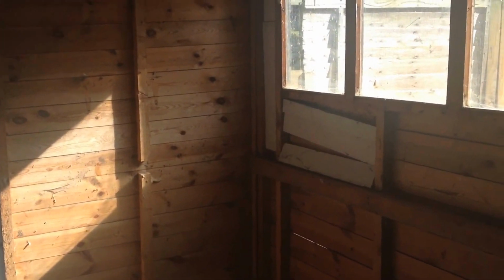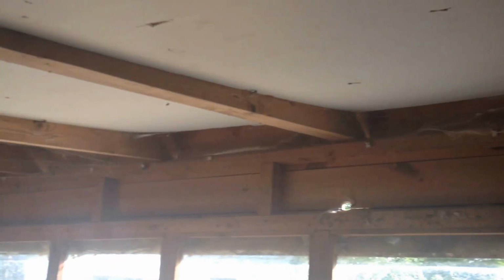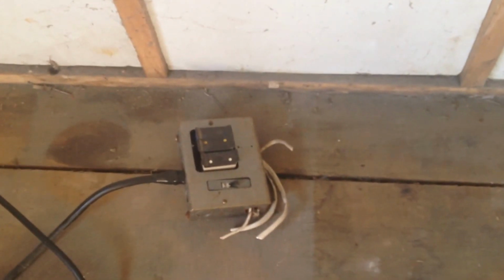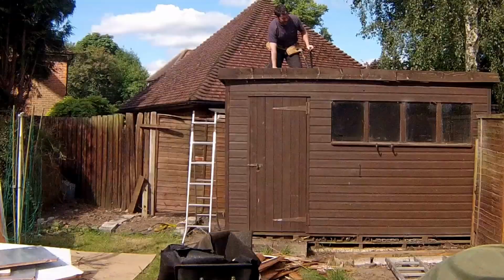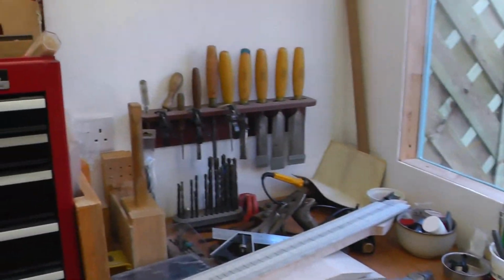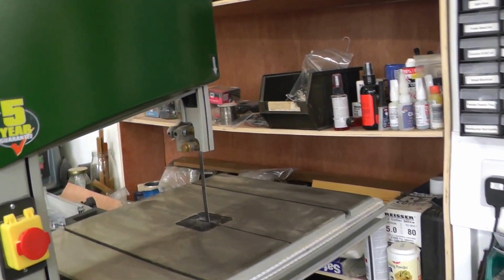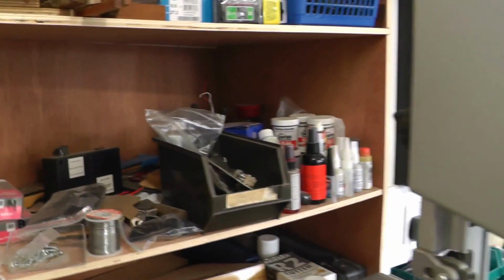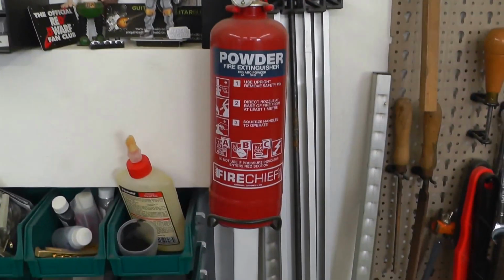The Workshop Upgrade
After 3 months of waiting, the new workshop is up and running! OK, it was finished a while ago but I had so much work to do I didn't have time to finish the video ;-)